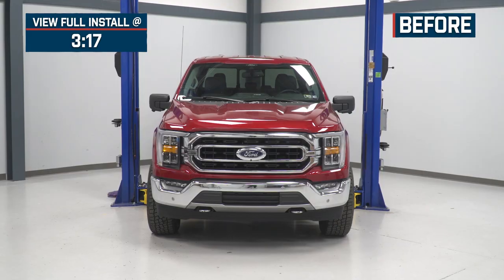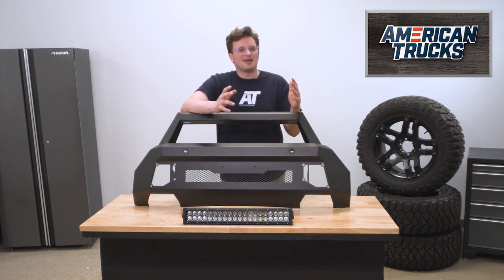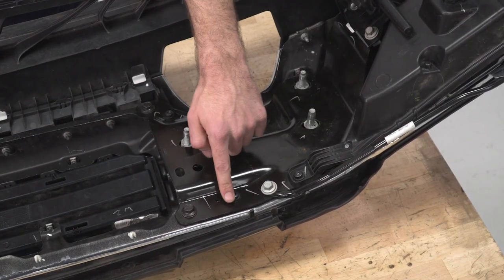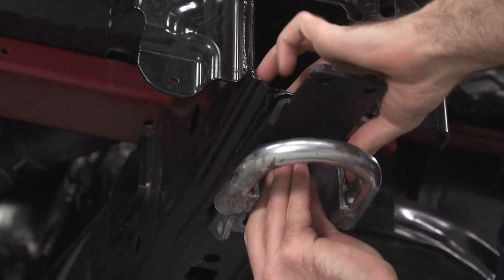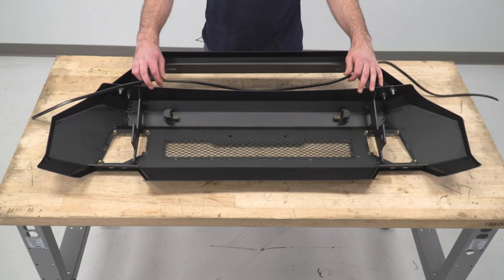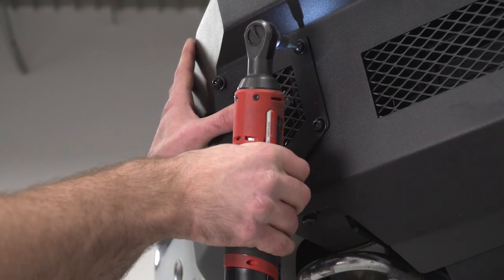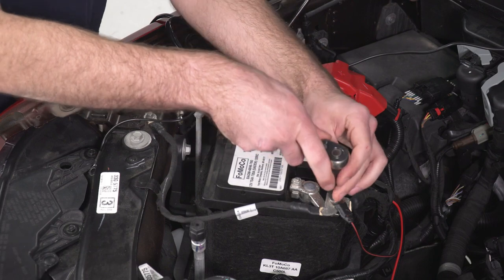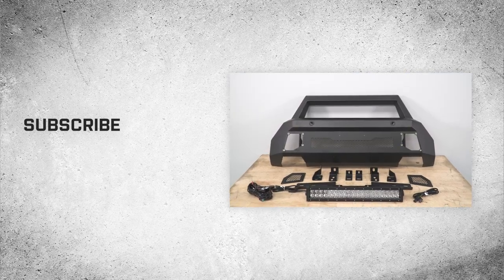2021-2023 F-150 Barricade HD Stubby Front Bumper with 20-Inch LED Light Bar Review & Install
Rugged Styling and Protection. This Barricade HD Stubby Front Bumper will give your Ford F-150 a rugged off-road appearance with its aggressive angular styling. Designed to install in conjunction with your stock factory bumper, this heavy-duty Stubby Bumper add-on features a fabricated over-rider bar for additional front-end protection allowing you to confidently handle the bumps and bruises of off-road and daily driving.

LED Light Bar. Barricade had the foresight to design its HD Stubby Front Bumper with a 20 inch Dual-Row LED Light Bar. This powerful LED Light Bar features a combo Spot/Flood beam pattern with a color temperature of 6500K. With a waterproof rating of IP 67, this Light Bar has a textured black, powder-coated aluminum housing with a clear polycarbonate lens, making it ideal for use in wet environments.

High Quality Construction. Fabricated from heavy-duty steel plate for strength, this Barricade Stubby Front Bumper is cold formed into shape. After trimming and final finishing, Barricade then completes its Bumper in a 2-stage finish, using epoxy pre-coating and high-grade, textured black powder coating for durability and long-lasting corrosion resistance.

Straight Forward Installation. Please note that this Barricade HD Stubby Front Bumper installs in conjunction with your stock factory bumper, and that modifying the factory bumper is required for installation. The install can be completed in about 2 hours with just basic hand tools and the help of a friend.

Application. This Barricade HD Stubby Front Bumper with 20-Inch Dual Row LED Light Bar is designed to fit 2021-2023 Ford F-150 models, excluding Raptor.

Technical Note. If you have a F-150 that is equipped with a Forward Facing Camera, the Bumper may block the camera.

Intro - 0:04
Features - 0:33
Construction - 1:54
Price - 2:28
Install Difficulty - 2:51
Full Install - 3:17